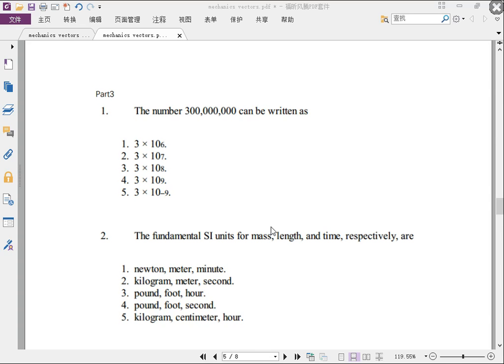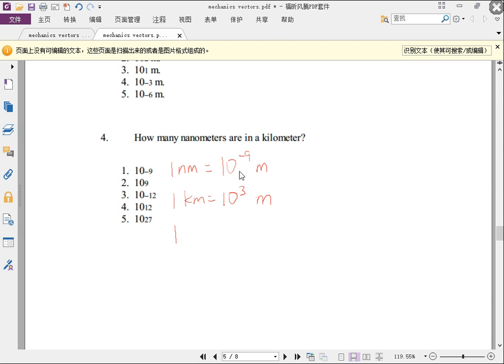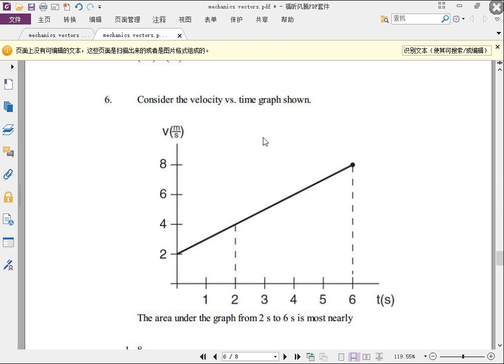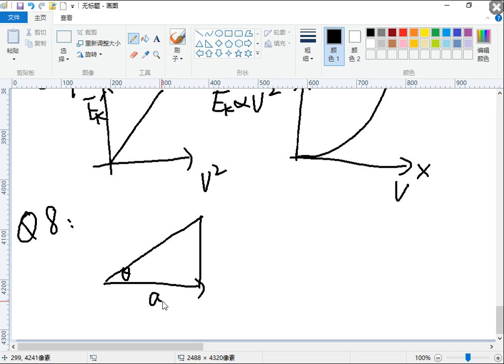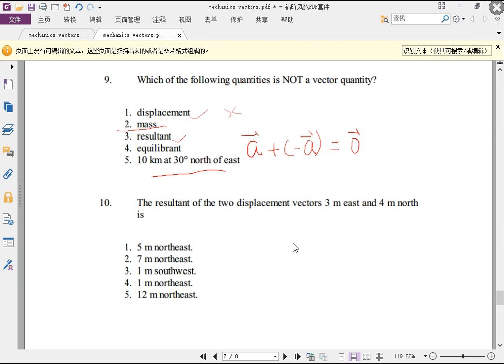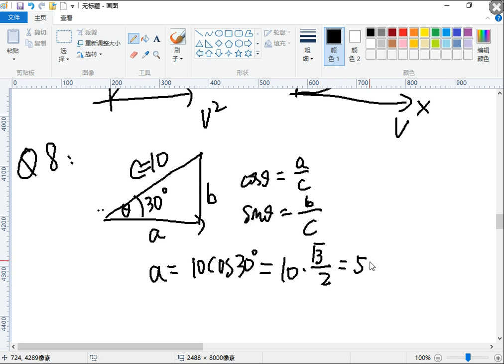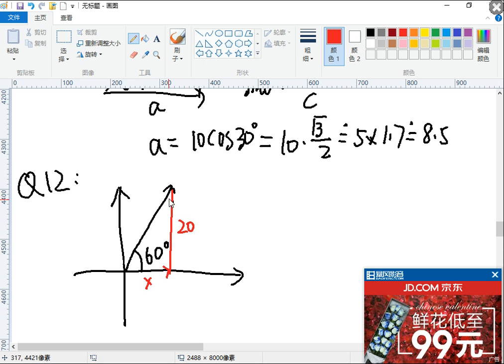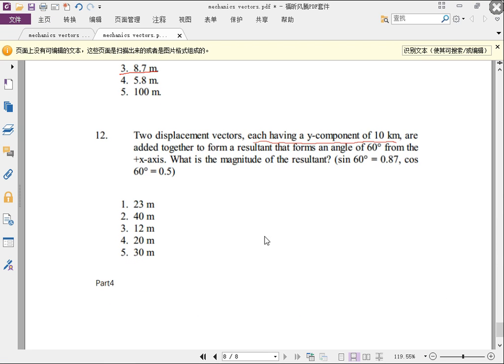vector lesson3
适合人群：参加SAT2考试的考生
课程内容：SAT2物理考点与习题
准确把握考点
注重对基本知识点的深度理解，
 注重练习，以练习促进理解

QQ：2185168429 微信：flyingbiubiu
AP学习交流QQ群：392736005
关注微信公众号：iplanedu国际课程规划师即可获赠sat2物理专项复习资料

教师资源：爱谱蓝所汇聚的所有授课老师均为清北毕业的中国籍老师或美国顶尖大学毕业的英语母语外籍教师，其中多数老师为知名国际学校在职老师，经验丰富，专业负责！
优秀教师；他们专业功底深厚，教学方法独特，不仅善于教学、认真负责，更热爱教学！注重应试技巧和方法，突出考试重点及难点，同时渗透科学思想，启迪创新思维。
课程特色：
1：开设全面的国际课程科目，包括English literature等地道的英语教学！
2：网络1对1的个性化辅导课程，线上互动灵活有趣，体验优于面授，更高效省时！
3：给学生全面呵护，老师提供全天免费答疑，让学生享受前所未有的学习体验！
4：专业数据分析师，比你更清楚自己的学习效果！
5：完善的课后服务团队，提供个性化反馈，及时调整学习策略！
爱谱蓝开设的课程：
1：AP、IB、Alevel课业辅导
2：SAT2数理化、生物、历史、英语等科目